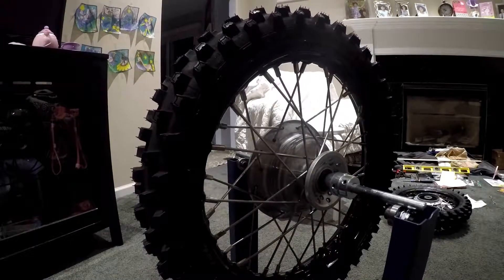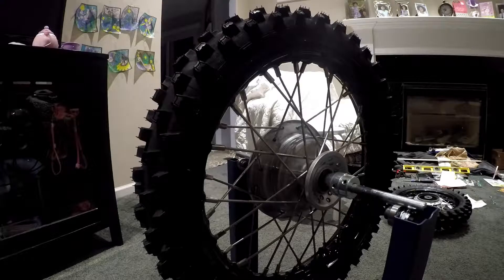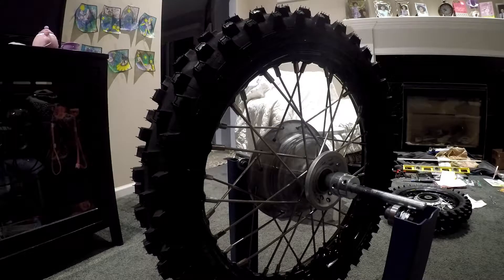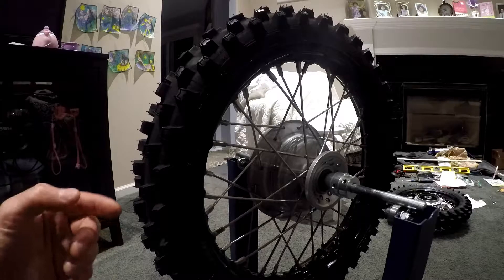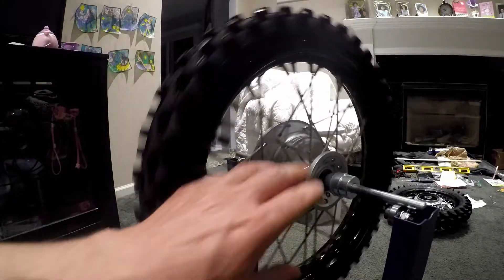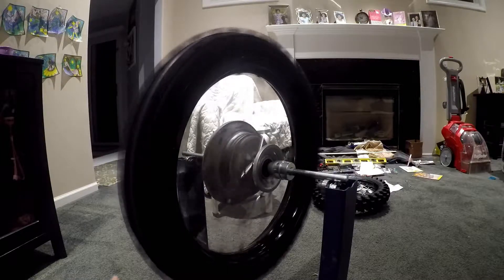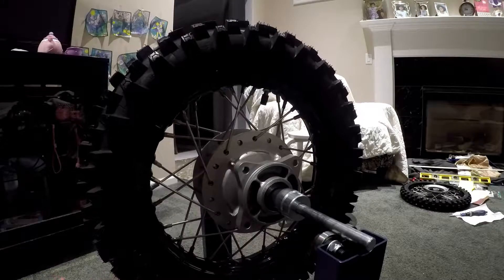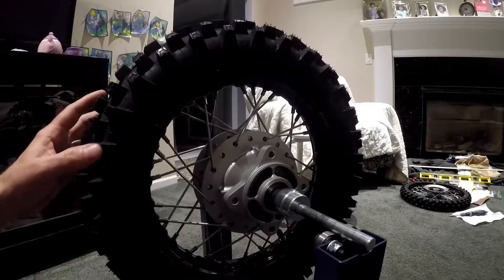HONDA CRF110F EXCEL TAKASAGO RIMS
Upgrading my daughters crf110